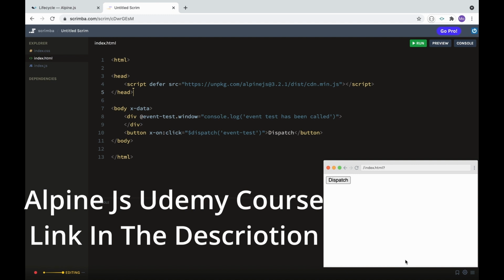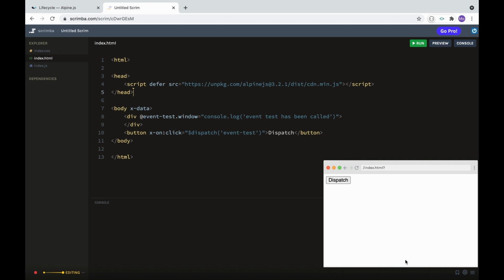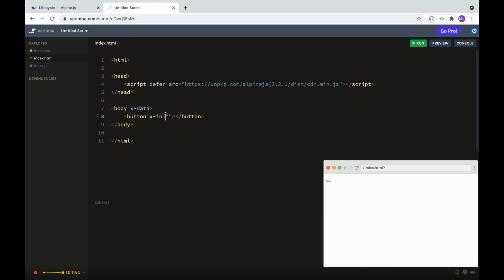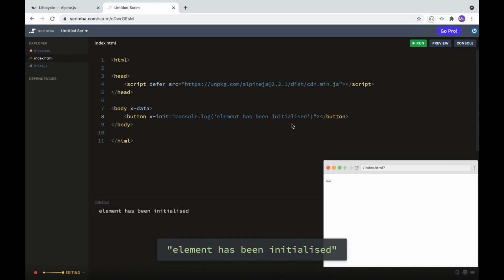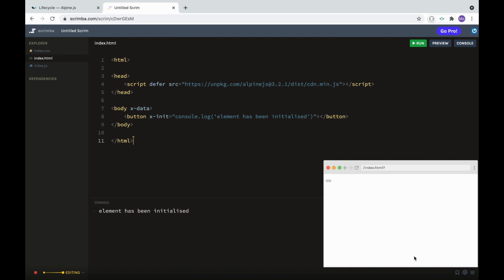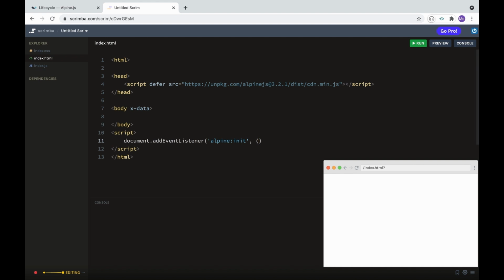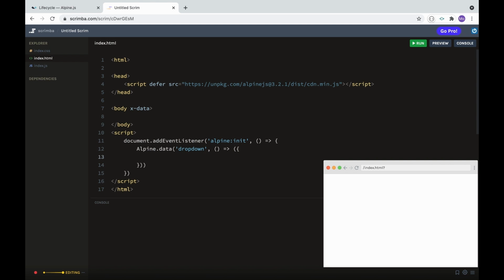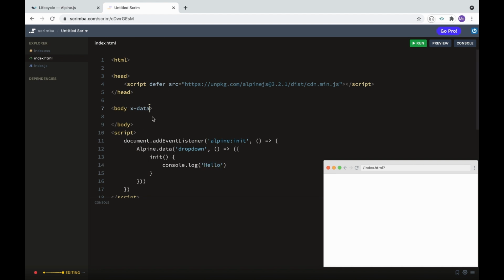Alpine Js - Lifecycle hooks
alpinejs lifecycle hooks
alpinejs initializing
alpinejs x-init
alpinejs x-effect
alpinejs $watch
alpinejs initialized
alpinejs
alpine js examples
alpine js tutorial
alpine js cdn
cdn alpine js
alpine js framework
alpine js reusing components
alpine js tutorial